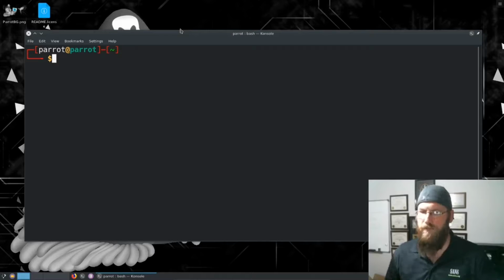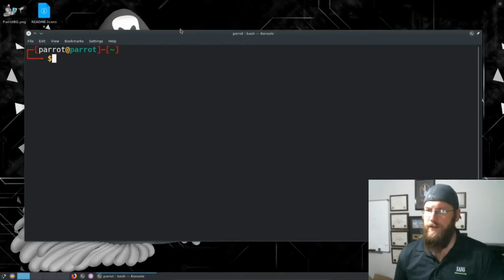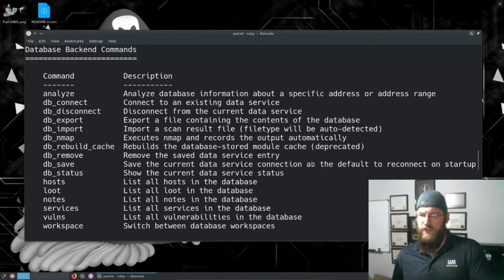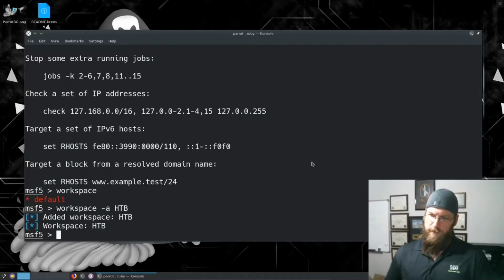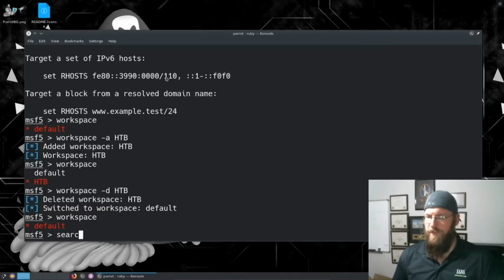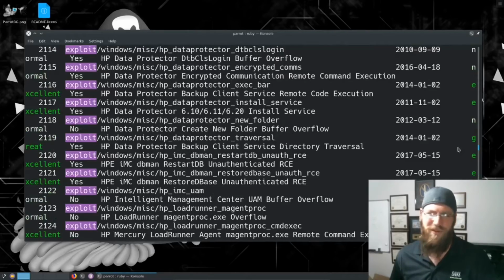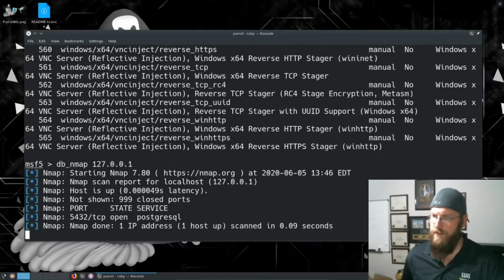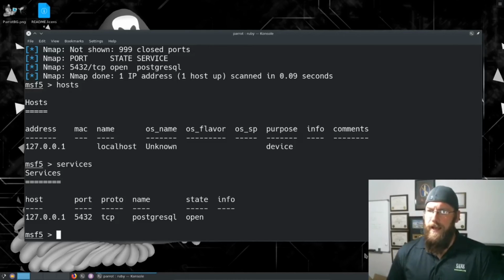ParrotSec Tutorial: Setting up Metasploit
This is an overview of setting up metasploit and its basic commands through ParrotSec.

Commands:
sudo service postgresql start

sudo msfdb init
msfconsole

msf commands:
search "term"
workspace

workspace -a HTB
workspace HTB
workspace -d HTB
db_nmap